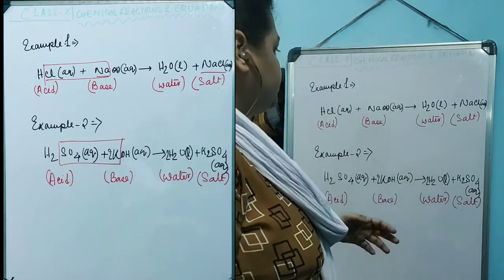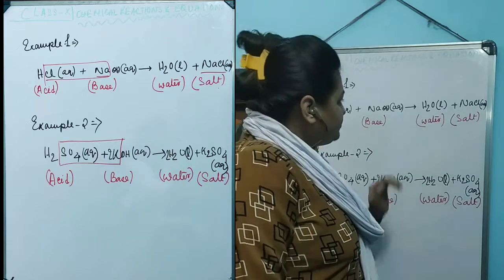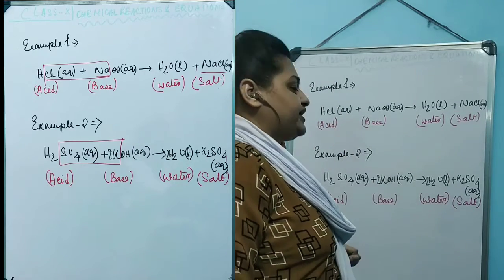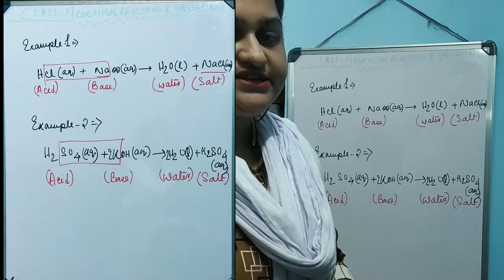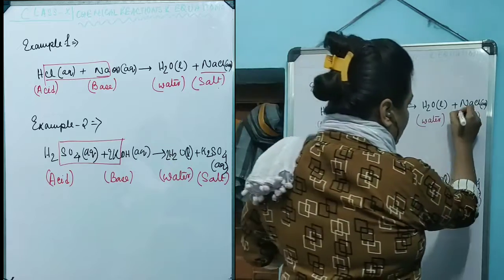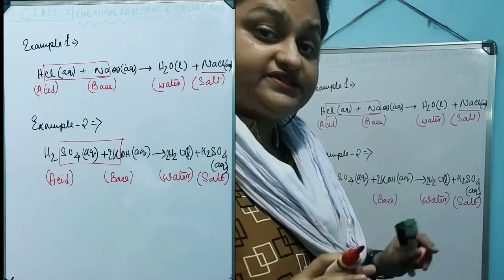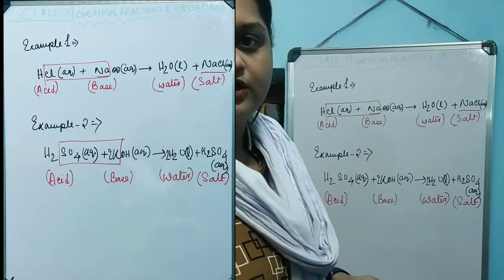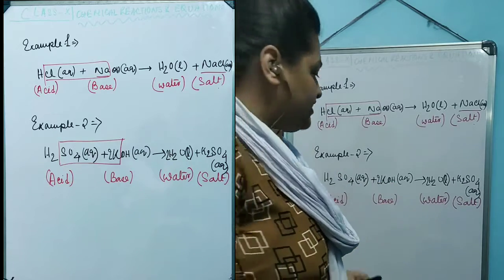Chemical reactions & equations. Part-10. Class-10